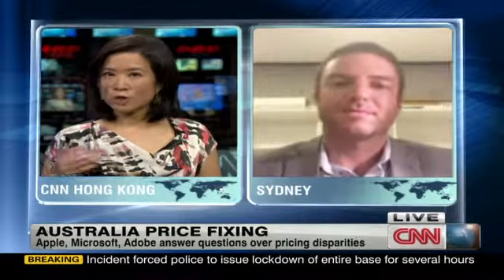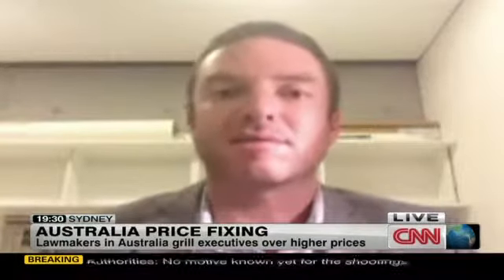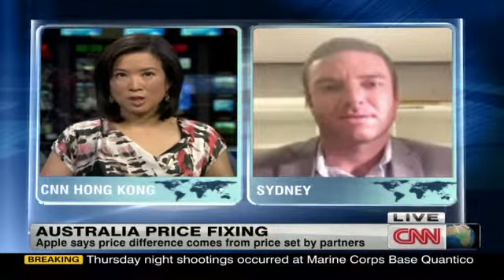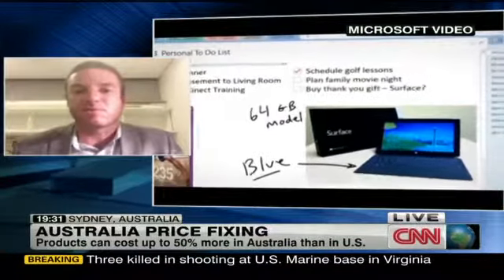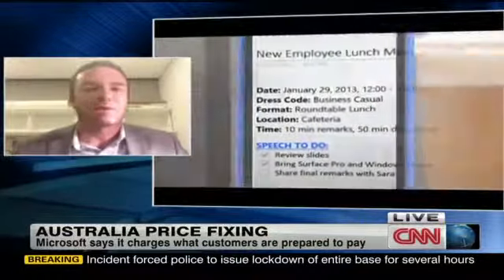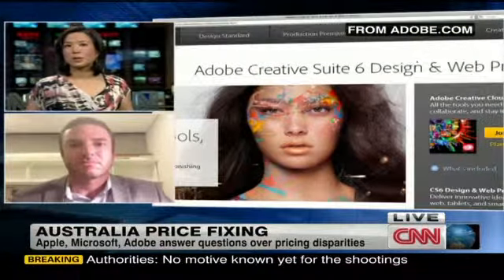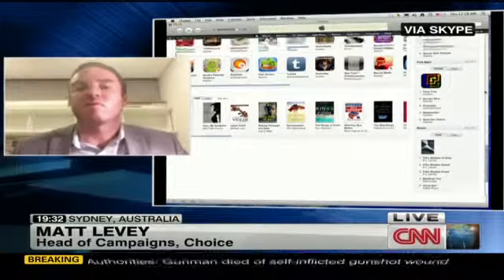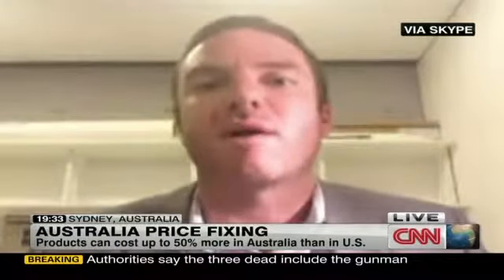Tech giants grilled over price fixing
Three of the world's biggest tech giants face tough questions from Australian lawmakers over pricing products.